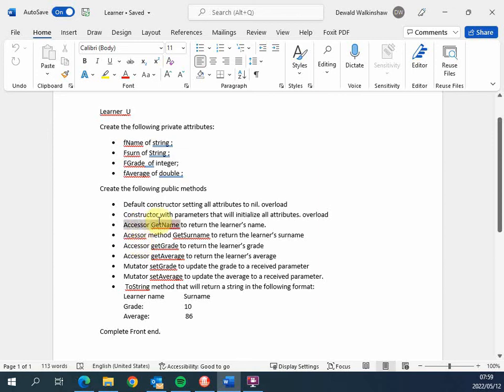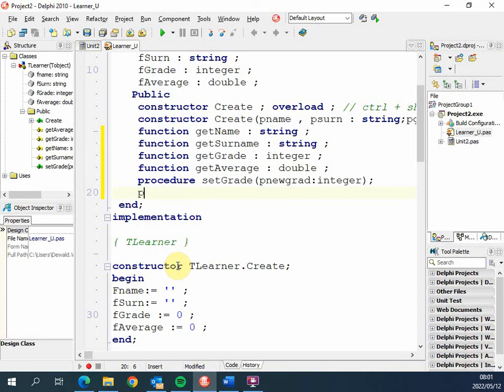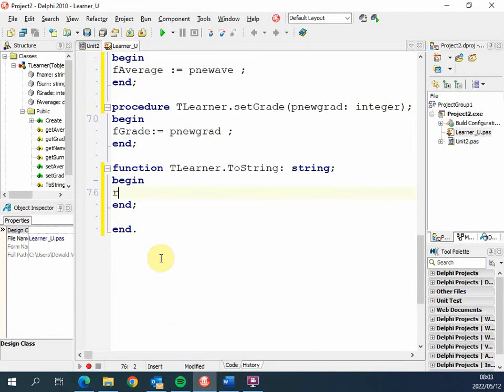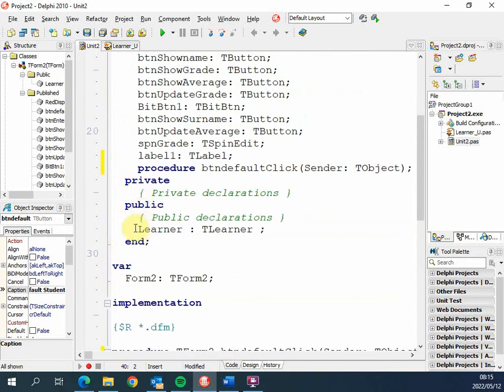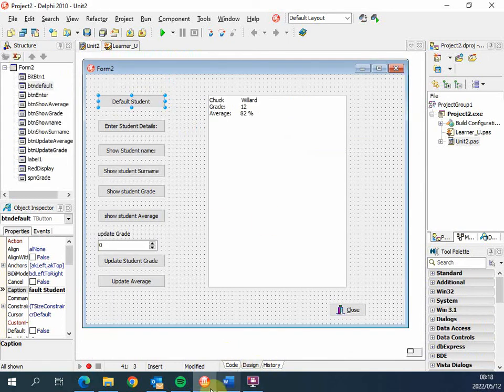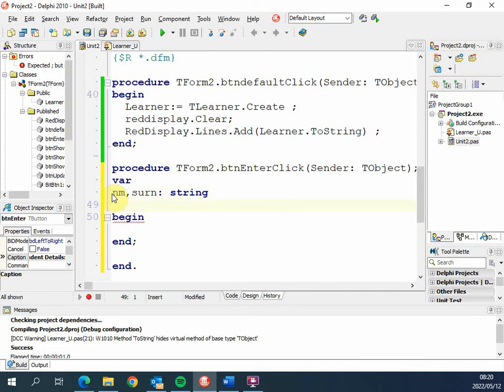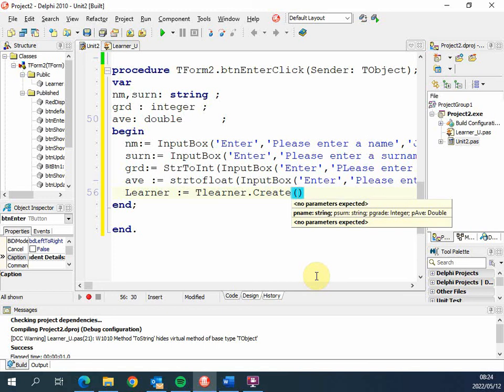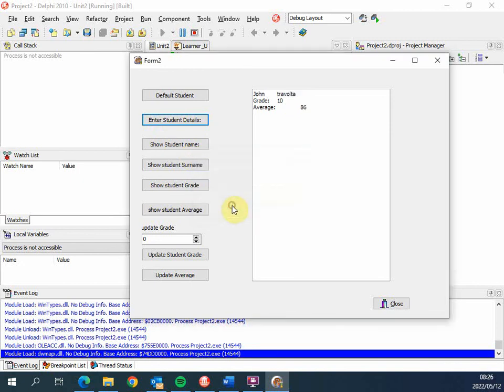OOP learner info2